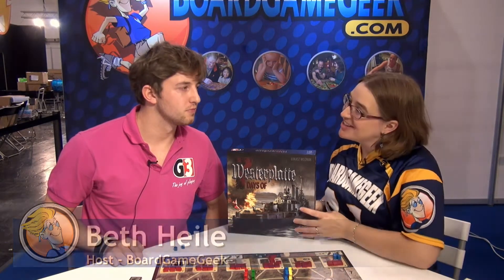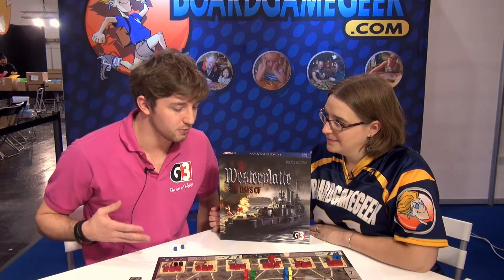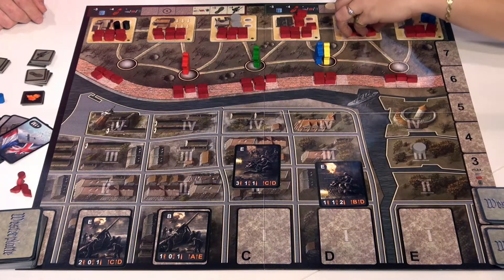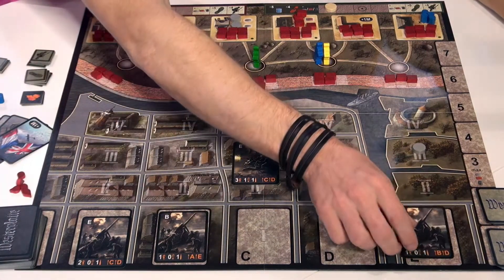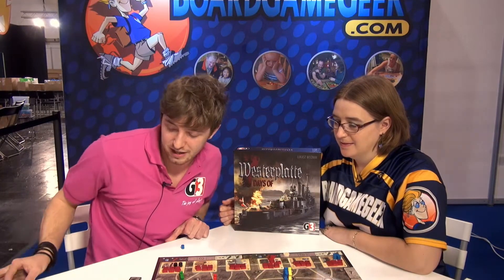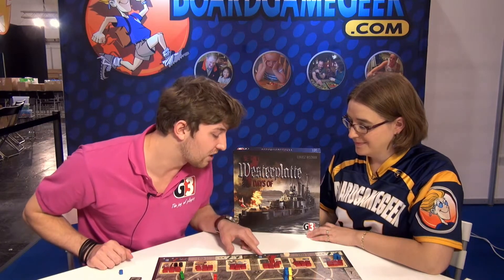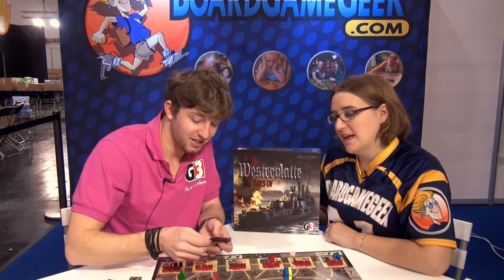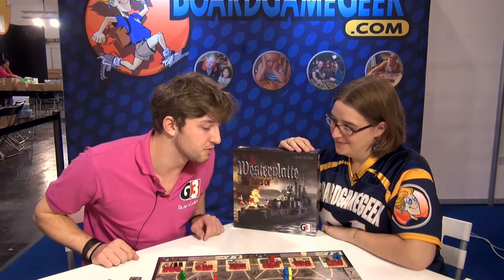7 Days of Westerplatte - Spiel 2013